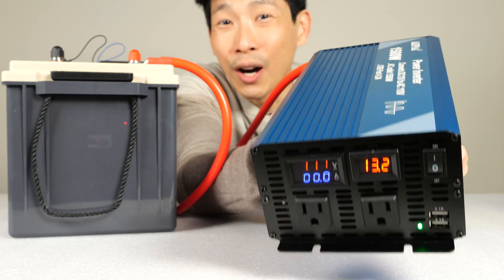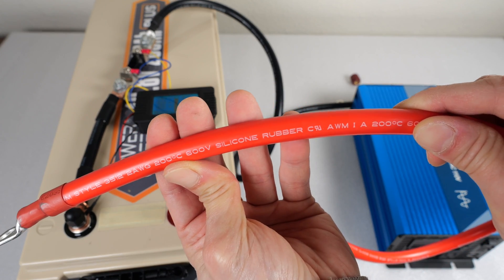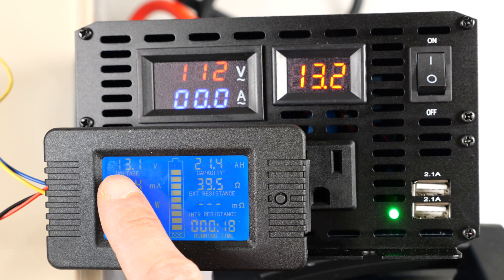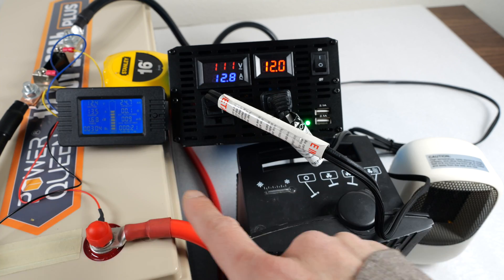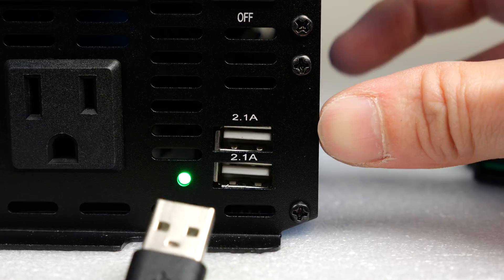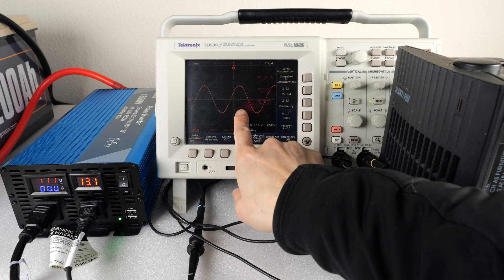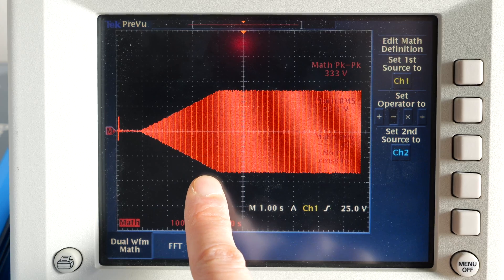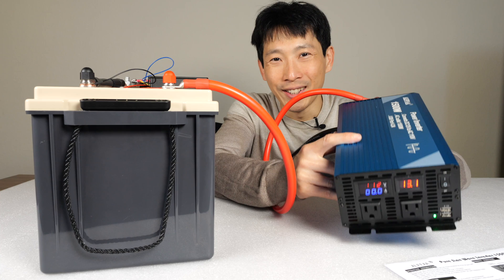How Pure is the Pure Sine Wave in this Alffaa 1500W Inverter?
Or their Battery cables 1/2/3ft cable pairs
Or the 12V 200Ah Plus 200A BMS battery I used
Or the battery watt meter

Ever wonder how pure is the pure sine wave inverter that you bought? How about during heavy loads? How about what if you go over the wattage? What happens? How about the standby power which is important for conserving your battery power and not drain it if left on.

I take a look at these very important aspects of this product to get you the facts so you will know what you are getting before wasting time buying it.